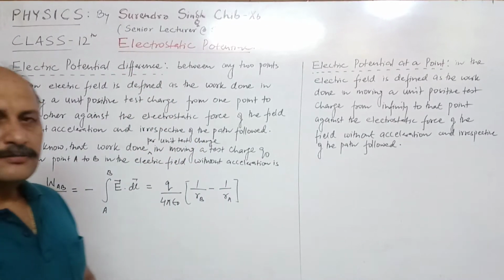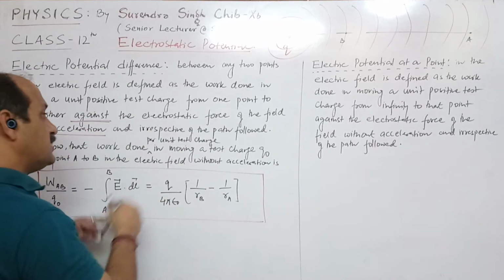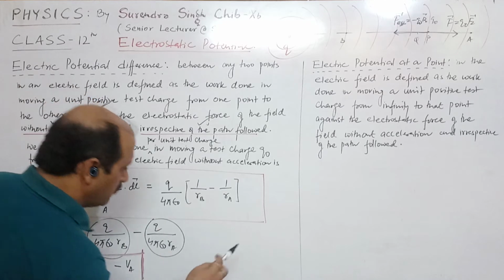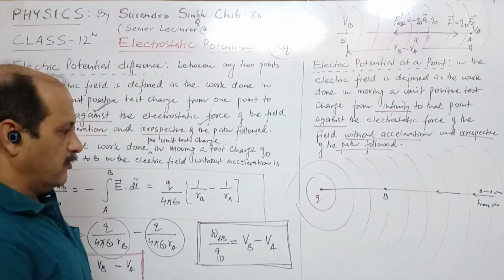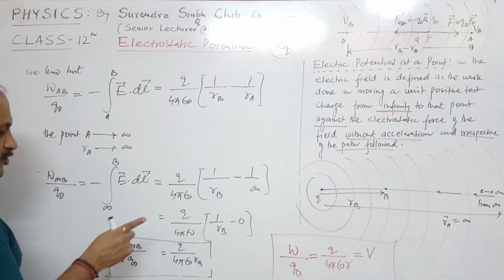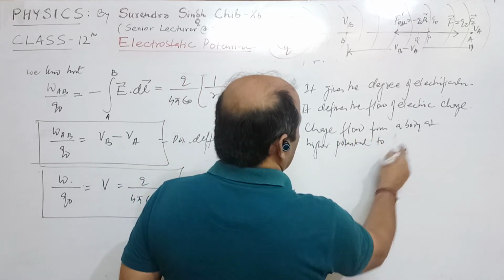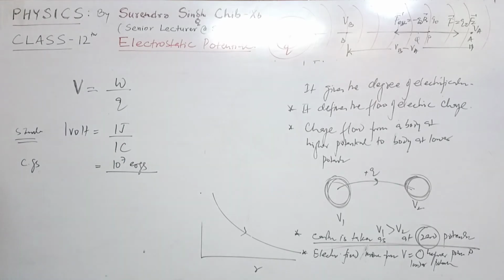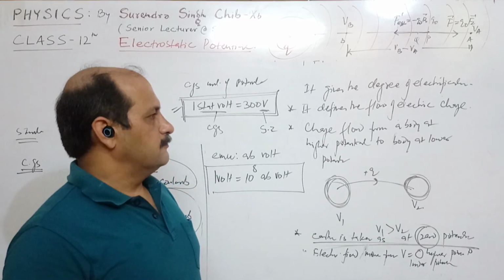12th Physics : (Lec 35) Electric Potential difference and Electric Potential By Surendra Singh Chib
Electric Potential difference between two points in the electric field, ELECTRIC potential at a point, Stat coulomb.